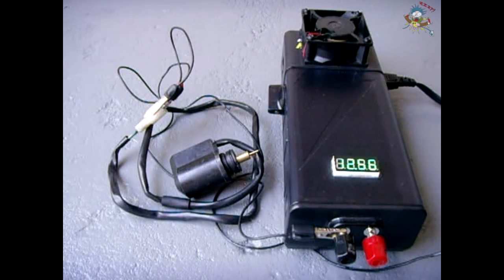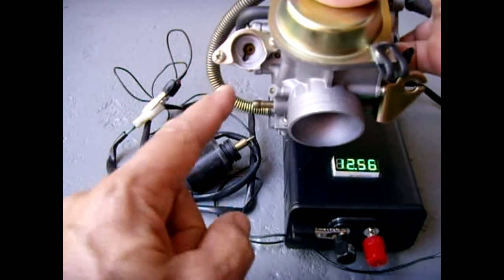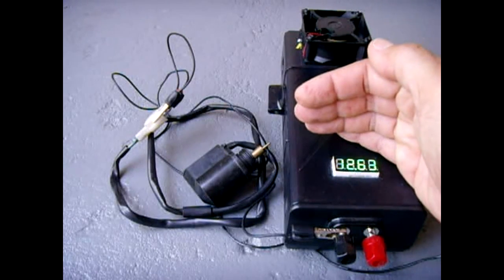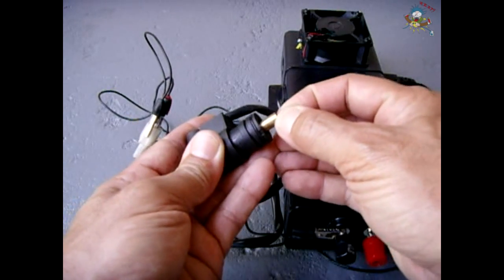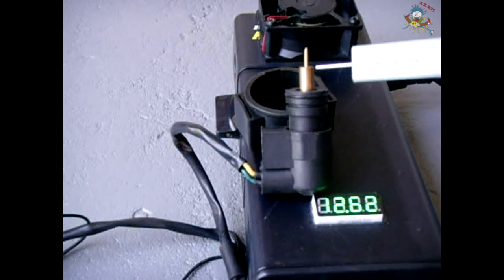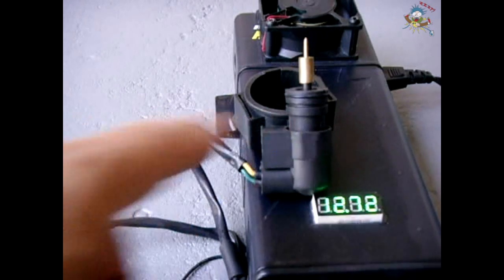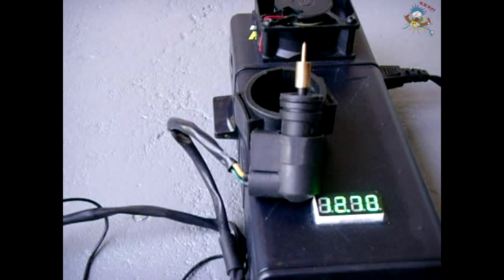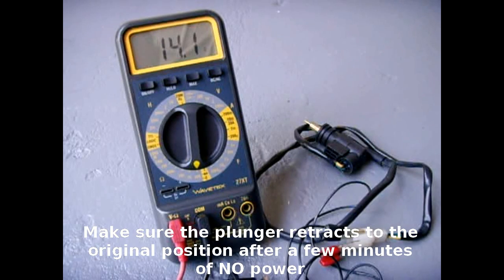GY6 Enricher / Automatic Choke Operation & Testing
For a good understanding of how your GY6 engine enricher(automatic choke) operates, and how to test it, watch this video. The enricher shown in this video(which is a wax motor) was removed in perfect working order from my 150cc/QMJ157 GY6 scooter. If you have any questions, please feel free to post them in the comment section.

Doing so will help to ensure that many more videos will be released in the future(More Demand = More Videos)***